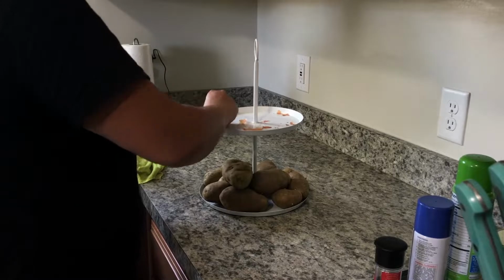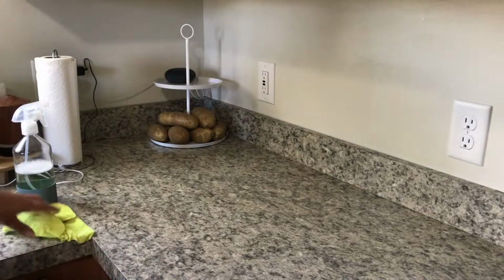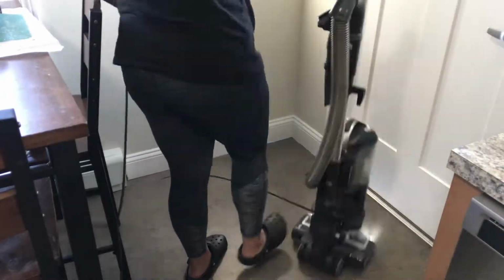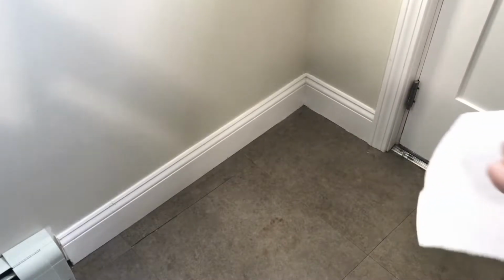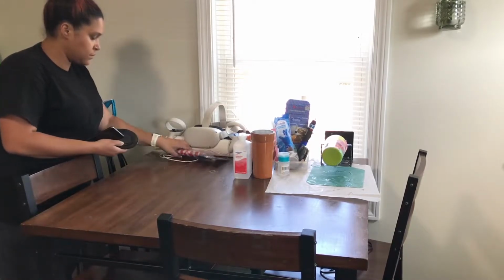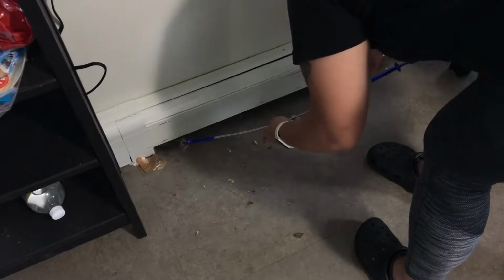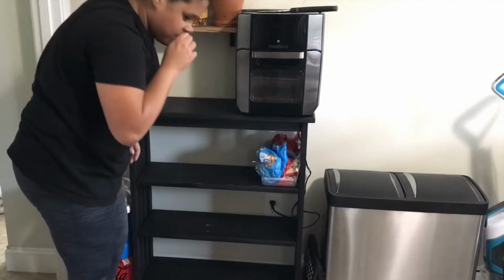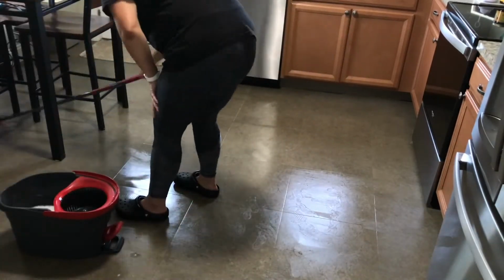*EXTREME* KITCHEN DEEP CLEANING | SPEED CLEANING | KITCHEN CLEANING MOTIVATION 2022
Hello everyone!! HAPPY SATURDAY!!!  Todays video is an EXTREME CLEANING MOTIVATION / SPEED CLEANING  of my KITCHEN. My kitchen needed to be DEEP CLEANED. Now i dont move the stove or the fridge but i do clean off my counters and clean under everything and the walls. I also wipe down the cabnets, table and chairs and move furniture!  so i guess could call this speed clean with me very motivating lol  thanks for watching!!I hope you enjoy this extreme / deep clean in todays video!

CLEAN WITH ME 2022 | SPEED CLEANING MOTIVATION | MESSY TRANSFORMATION | BEDROOM CLEAN | KITCHEN CLEAN
2022
EXTREME CLEAN WITH ME 2022 | HOURS OF SPEED CLEANING MOTIVATION | CLEAN WITH ME | CLEAN WITH ME BATHROOMS | DEEP SPEED CLEANING MOTIVATION | DEEP CLEANING ROUTINE | HOMEMAKING

EXTREME WHOLE HOUSE CLEAN WITH ME 2022 | SPEED CLEANING | EXTREME CLEANING MOTIVATION | CLEANING ROUTINE ULTIMATE CLEAN WITH ME | CLEANING MAMA |ORGANIZE | DECLUTTER | DEEP CLEAN ALL DAY SPEED CLEANING | SAHM | STAY AT HOME MOM | CLEANING HACKS